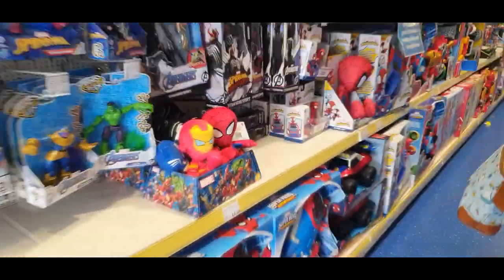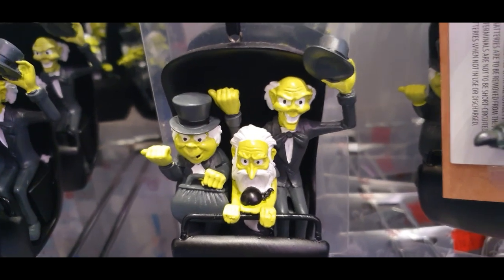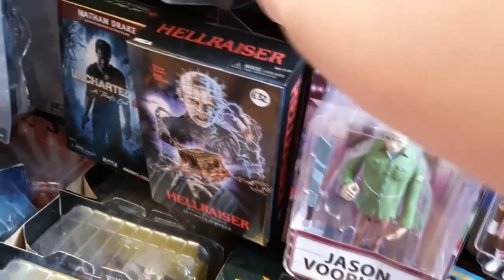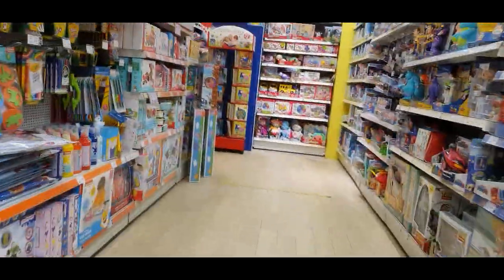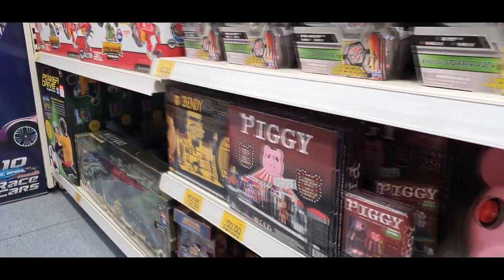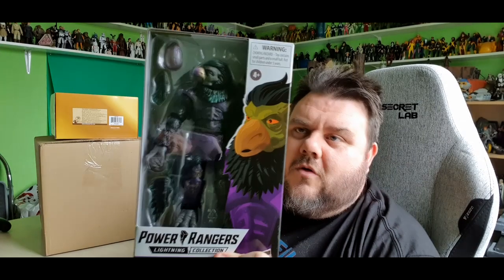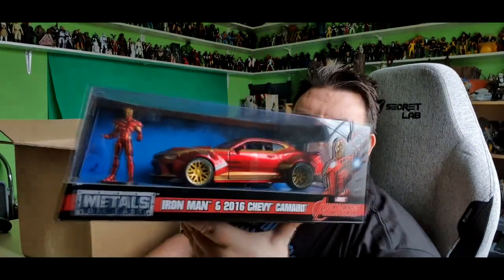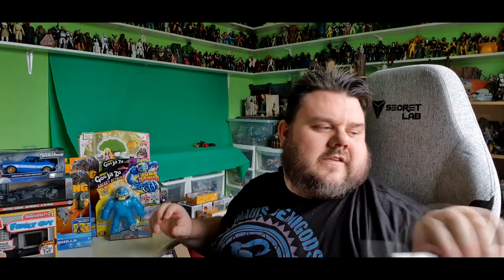Toy Shopping Vlog - Hunt & Haul Marvel, Star Wars Disney, Harry Potter, FUNKO, Kong & Power Rangers